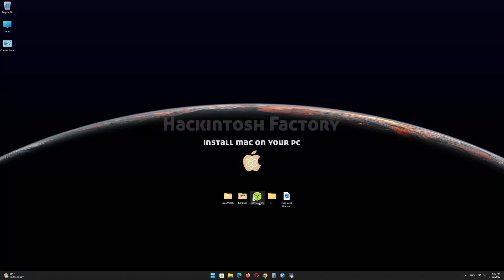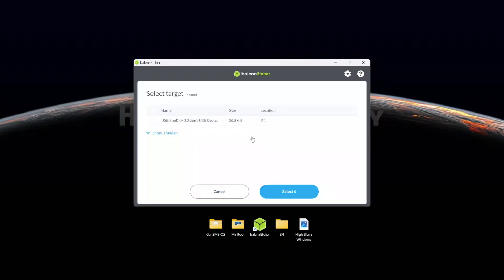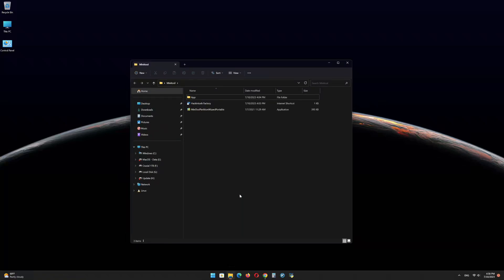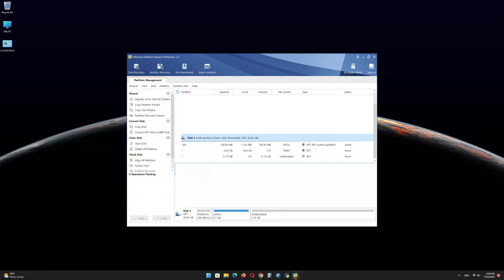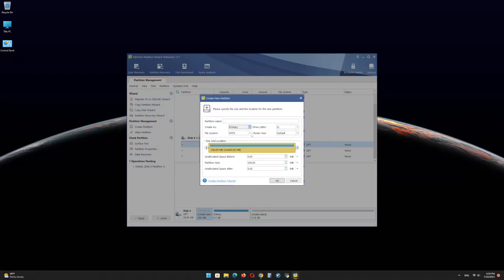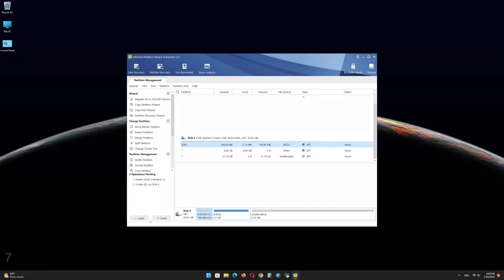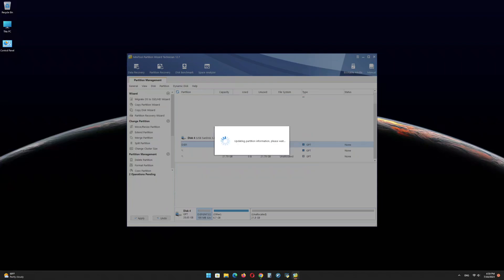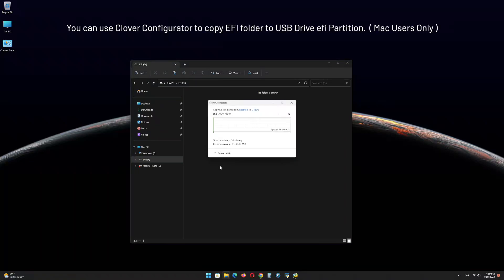Hackintosh HP Z620 Workstation - 2x Xeon E5 2670 - Nvidia GTX 1050 Ti | Free EFI _HighSierra 10.13.6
HP Z620 Workstation Motherboard
Intel  2x Xeon E5 2670 CPU
NVIDIA GTX 1050 Ti Graphics Card

Common BIOS settings For Workstation Motherboards:
 XHCI Pre-boot Mode (or XHCI Hand-off): Enabled
CFG-Lock: Disabled
VT-d: Disabled
CSM Support (or Launch CSM): Disabled
Legacy USB Support: Auto
Fast Boot: Disabled
SATA Mode (or SATA Operation): AHCI
Secure Boot: Disabled (if applicable)
OS Type: Other OS (if applicable)
+ If you are using a discrete graphics card, please pay attention to the following:

Absolutely do not connect the monitor via DisplayPort / HDMI / VGA / DVI on the motherboard. Because at this time the Mainboard will output the screen with iGPU(Integrated GPU)
No correction DVMT Pre-allocated. Because tweaking will cause a conflict and you won't be able to get into macOS.
Turn off all the functions related to iGPU, for example Multi-Display, Integrated Graphics.
The part Graphics Configurationyou remember to be PEG(or PCIe Slot) offline!
+ If you are using integrated graphics (Card onboard), please pay attention to the following:

Connect your monitor via DisplayPort / HDMI / VGA / DVI ports on the motherboard.
You need to set it DVMT Pre-allocatedup 128MBor higher (if you need to output the screen to a 2K or 4K screen, it should be set to 256MB)
Enable all functions of IGPU, eg Multi-Display, Integrated Graphics,…
The part Graphics Configurationyou remember to be IGFX(or Integrated Graphics) offline!
= After fine tuning, remember Save & Exit!

1. Copy this video url
2. Telegram Channel
3. Paste video url on Search bar and press enter
4. Download EFI .zip file and Extract it